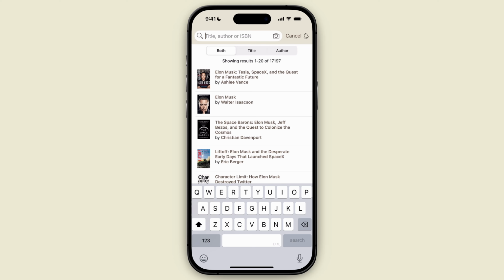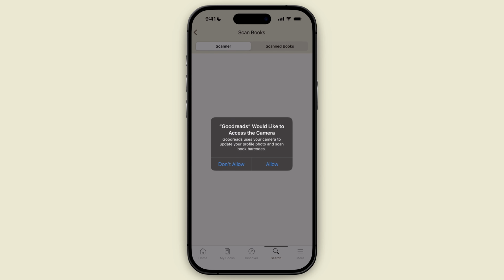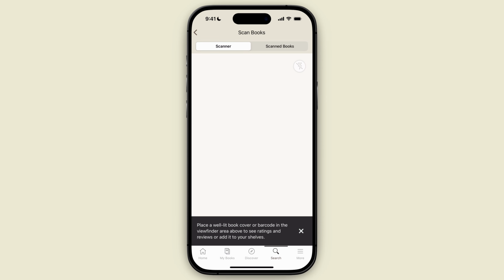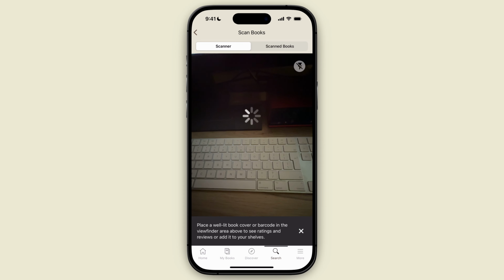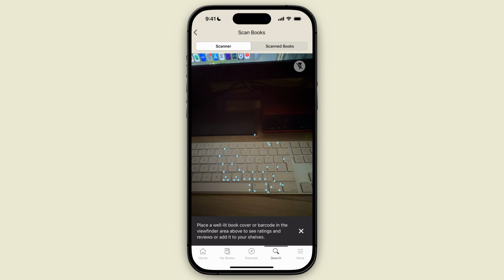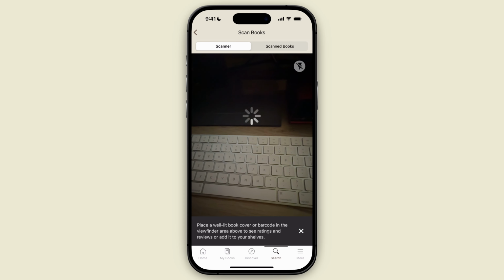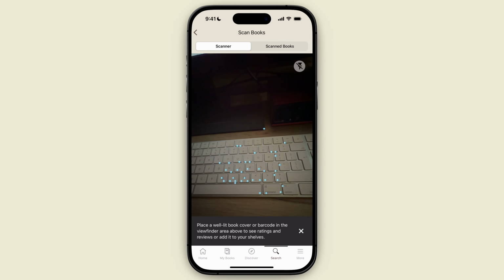How to Add Books in Goodreads - Step by Step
In this video, I'll show you How to Add Books in Goodreads.
Want to keep track of the books you’re reading or plan to read? In this step-by-step guide, I’ll show you how to add books to your Goodreads shelf, whether you're adding books you've already read, want to read, or are currently reading. Learn how to quickly search, add, and organize your book collection on Goodreads. 📚✅